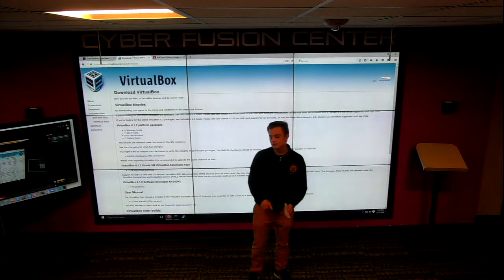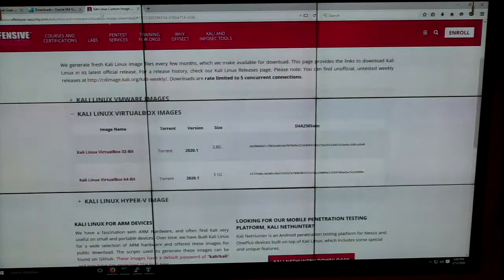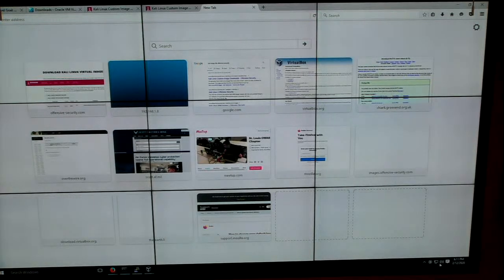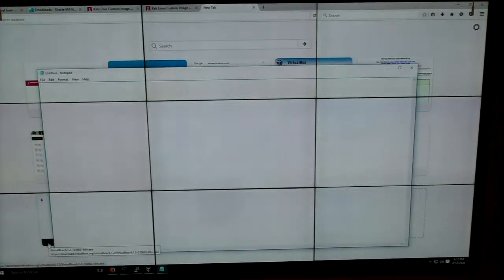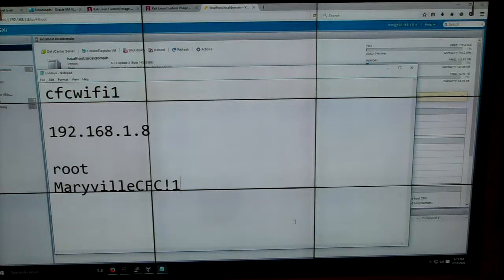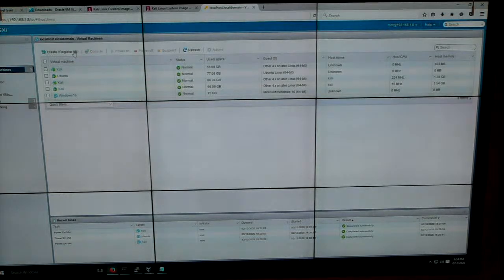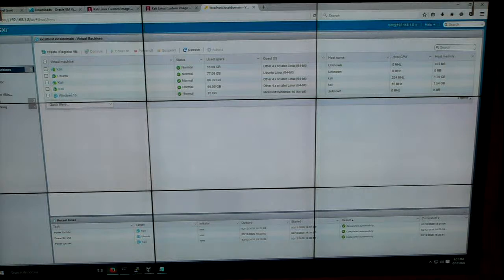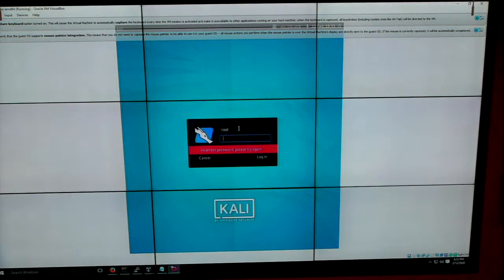Maryville Ethical Hackers - Meeting 2/12/2020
Today's Practice Includes:
- VirtualBox w/ Kali Linux
- OverTheWire (bandit)
- Learning to use "The Beast"
- Security+ Discussion
- Project Planning
- Review